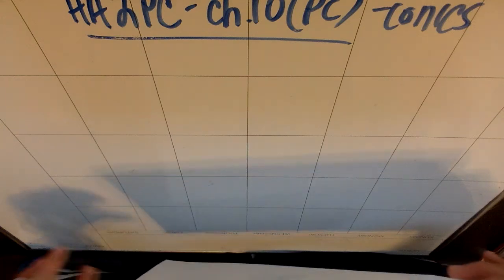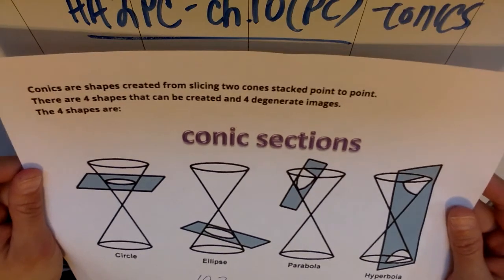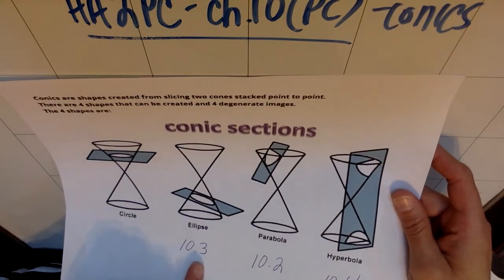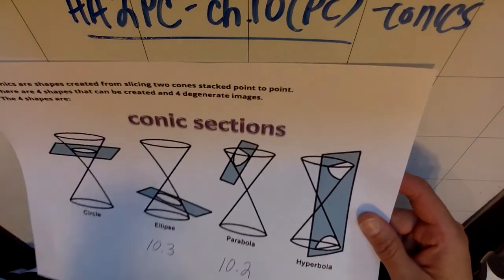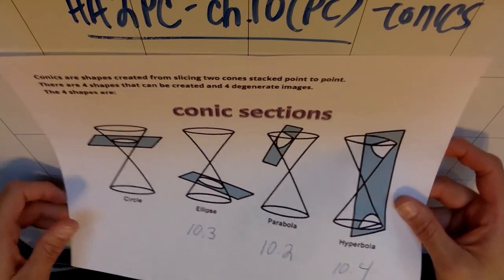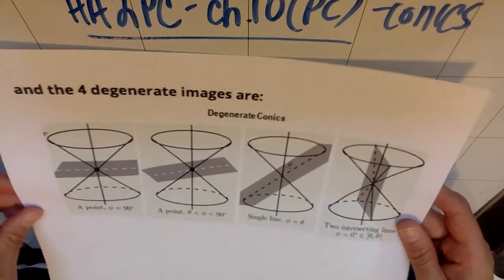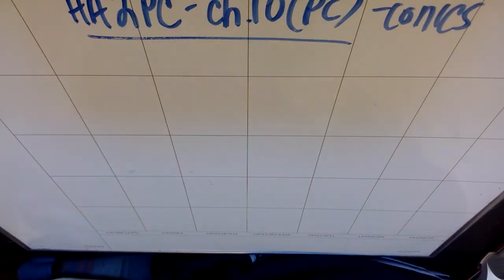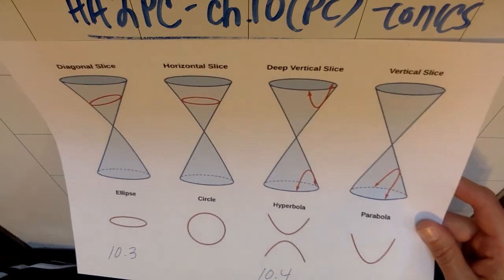HA2PC: 10.2 (0001) Intro to Conics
HA2PC: 10.2(PC) Intro to Conics